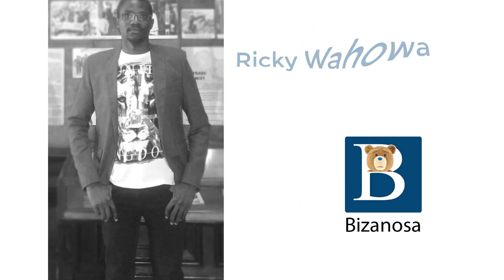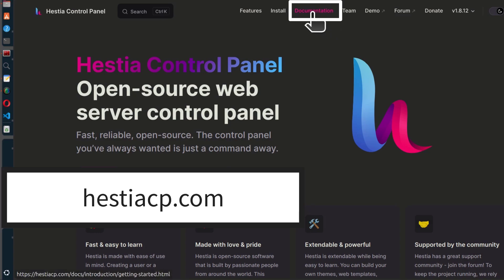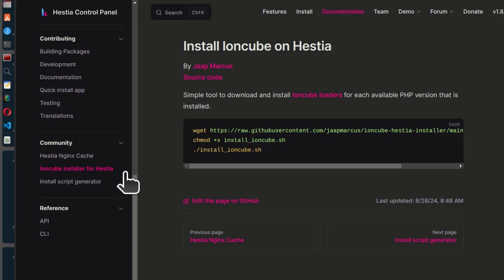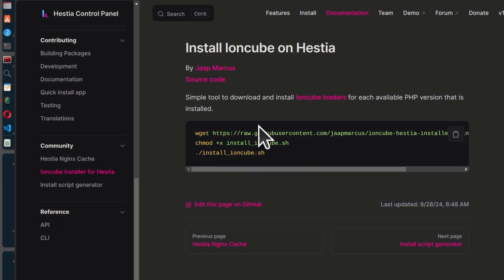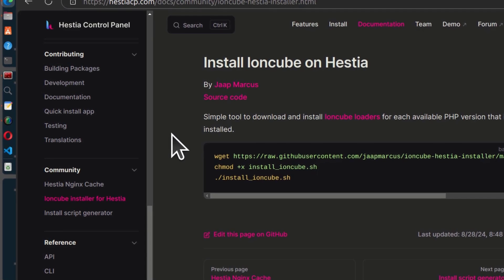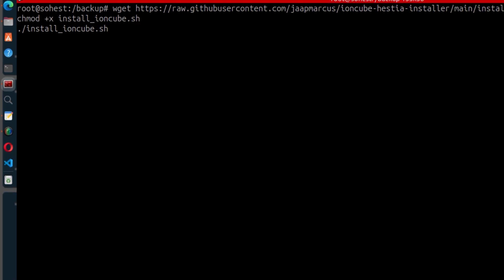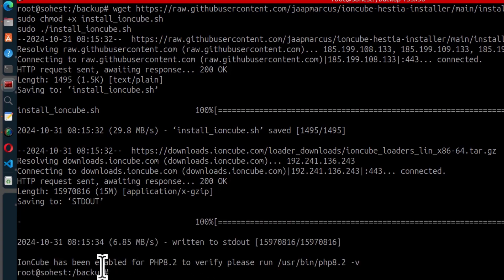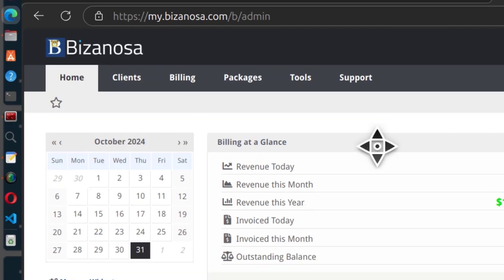HestiaCP Install Ioncube Loader in less than 1 minute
Hosting links